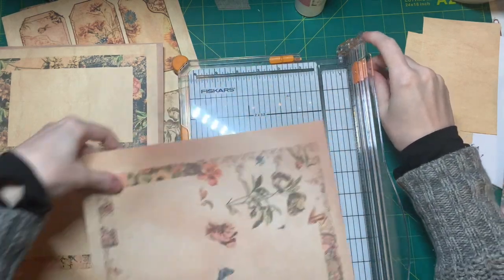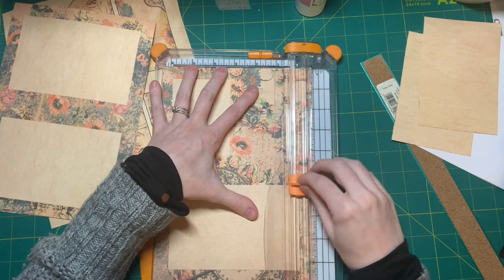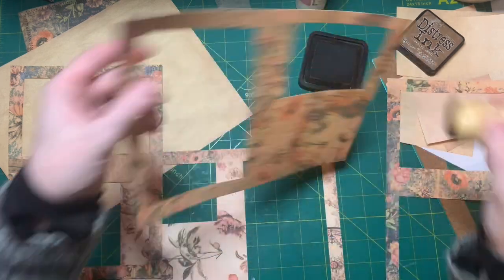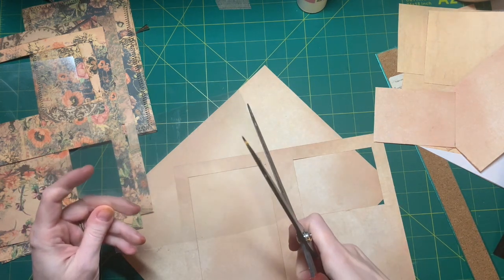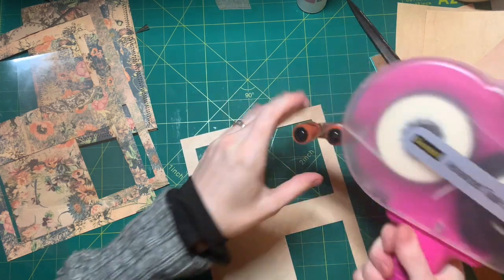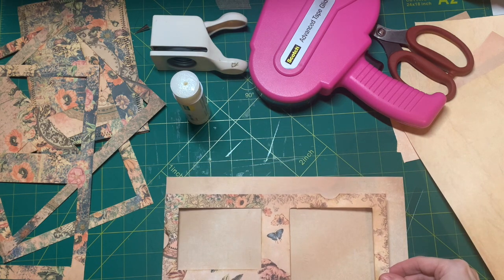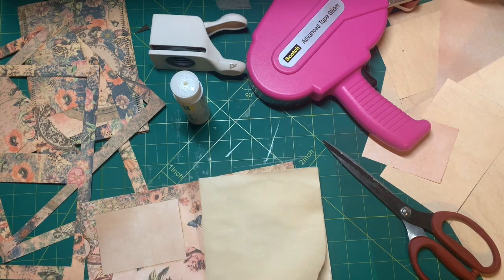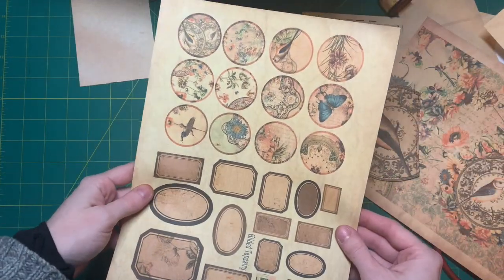Making Photo Pocket Pages with Acetate - LineDotArrow Design Team Project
Today I am making the photo pockets of my Junk Journal Photo Album by cutting out frames and backing them with acetate.

Happy 1st anniversary to LineDotArrow's Etsy shop!

Stencil material (mylar/acetate)

Check out my Etsy shop for available junk journals, ephemera, (Tim Holtz) fabric and other crafty goodness 😊